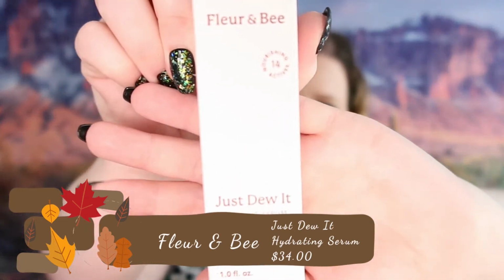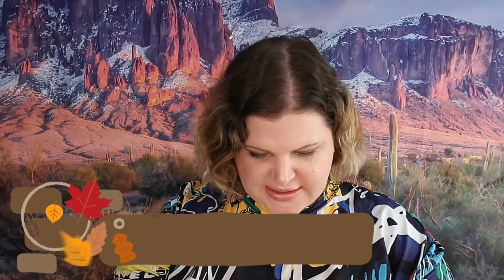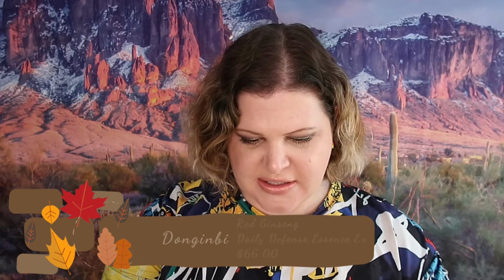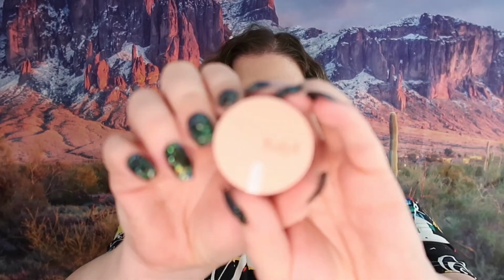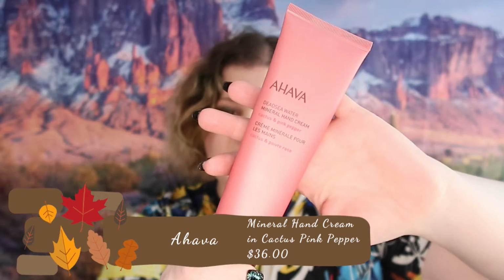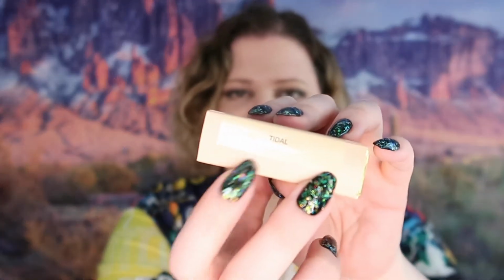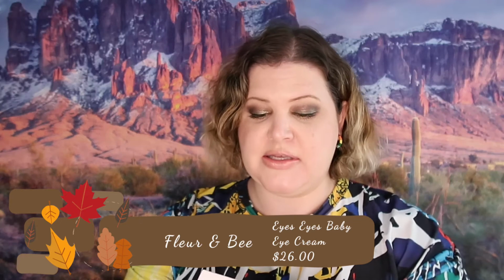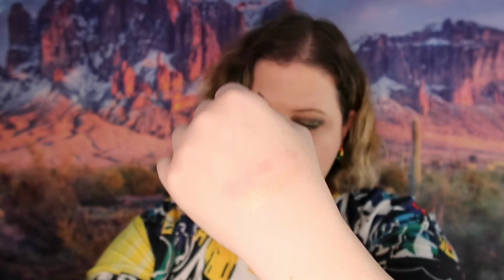October Beauty Boxes || Allure, Ipsy, BoxyCharm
To Sign Up For

Product Reviews
Influenster.com/shellyslaczka